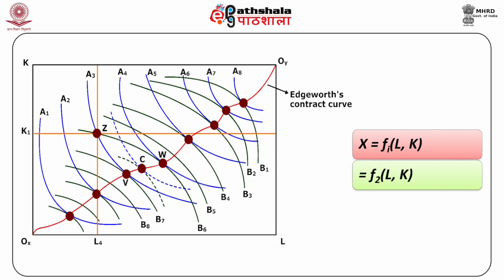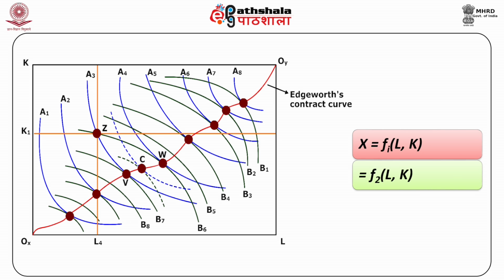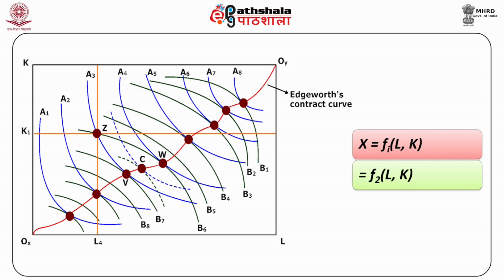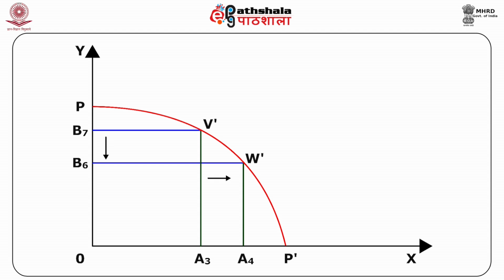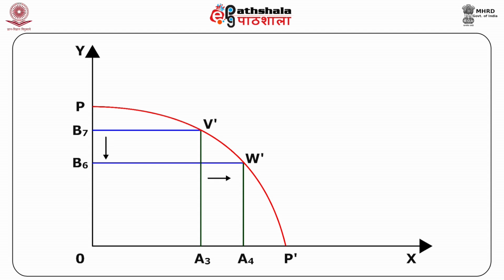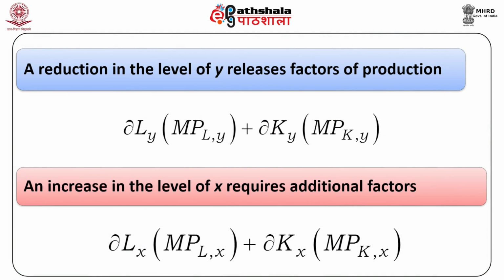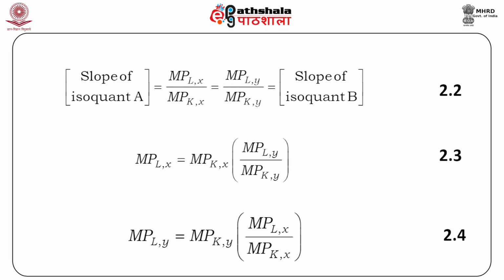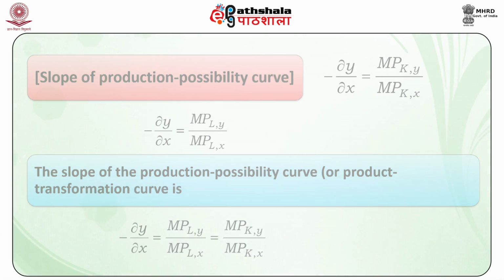multiproduct Pricing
Subject : Commerce

 Course  : Post Graduate